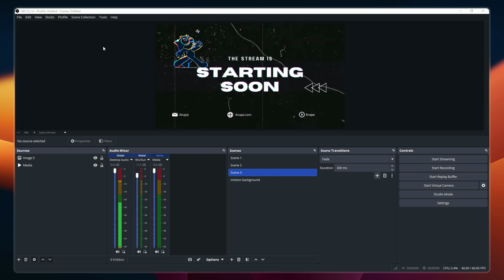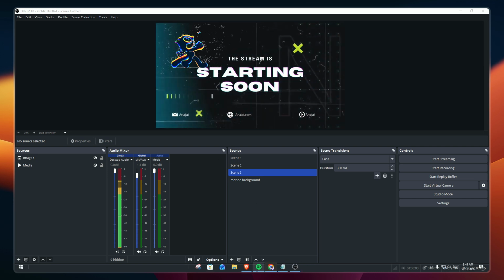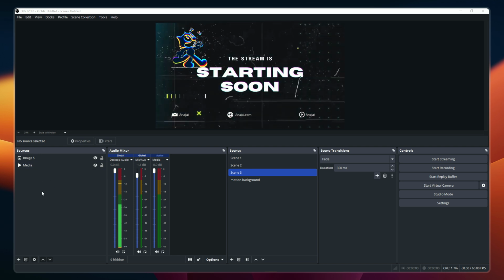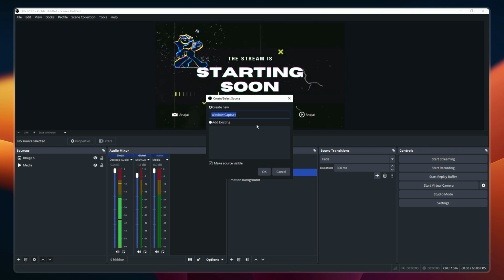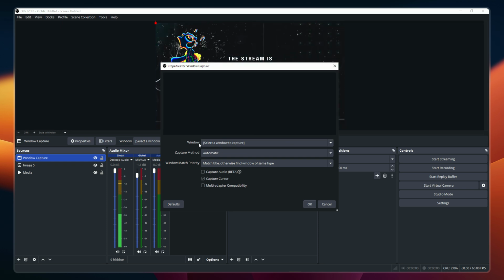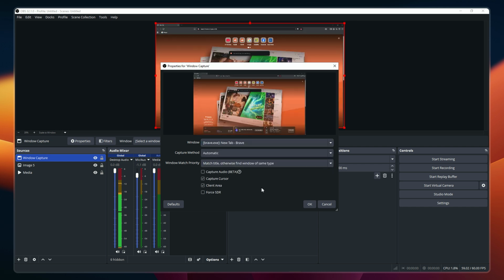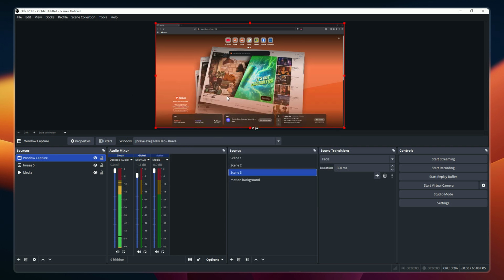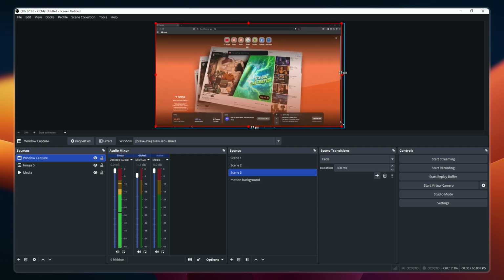How To Capture Any Window And Add It To An OBS Scene Tutorial 2026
By the end of this video, you’ll know how to capture window in OBS, add any window to OBS scene, OBS Studio window capture tutorial, setup specific window for OBS, display application window in OBS, OBS add game window to scene, showing a program window in OBS, OBS scene setup window source, how to record a single window OBS, adding a browser window to OBS, OBS capture specific application, tutorial for capturing windows OBS